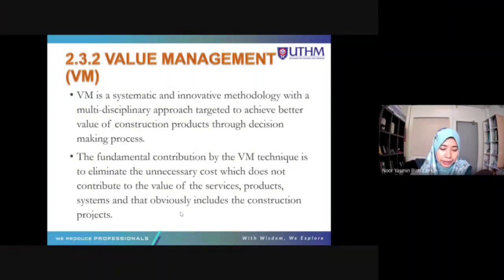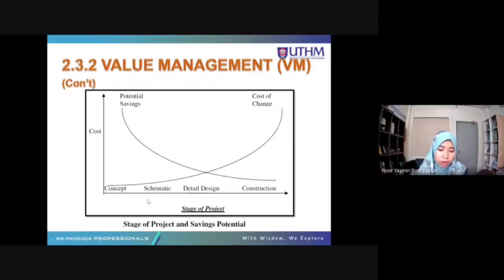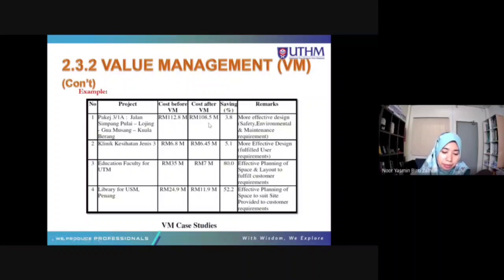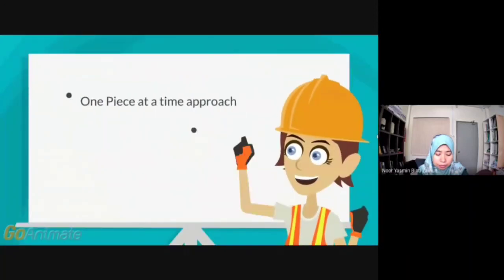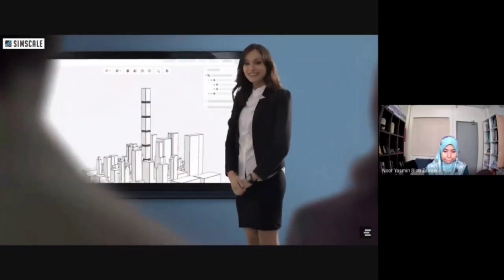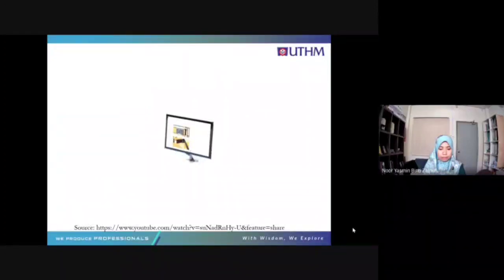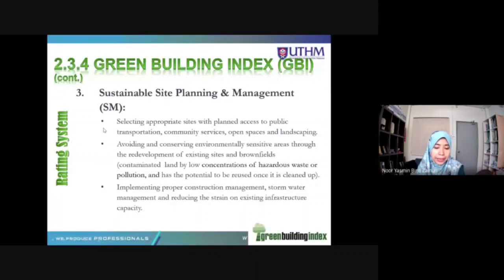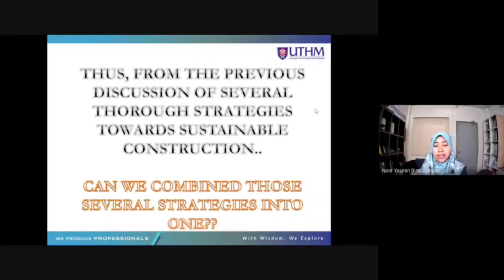Chapter 2: Part 2 (continue): Sustainable Construction Management